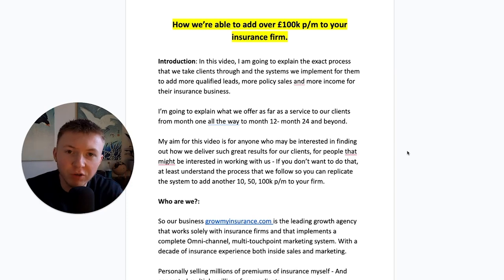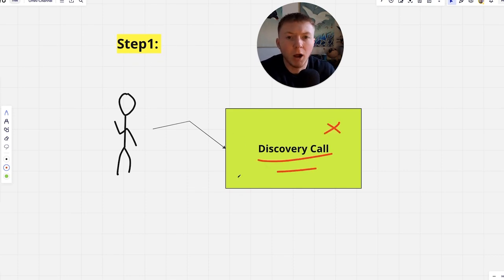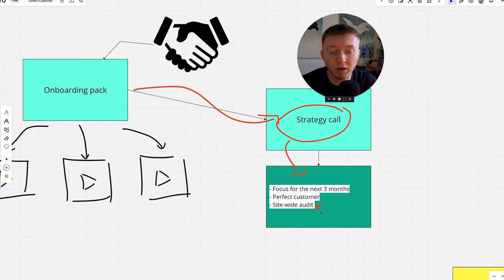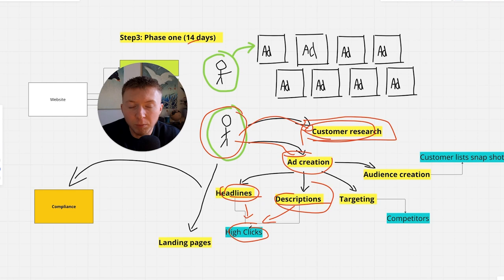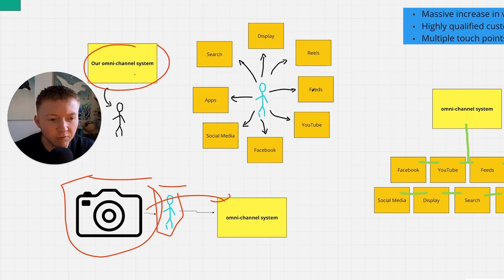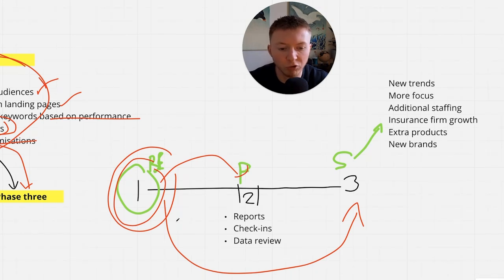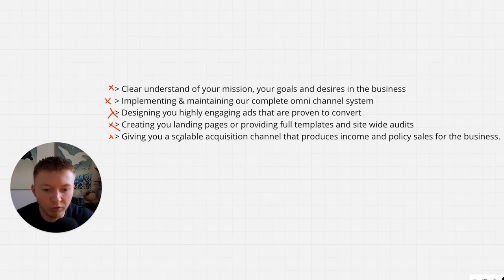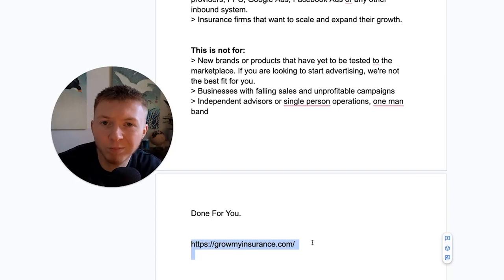My system to add over 100k p/m income to your insurance business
get insurance leads, generate insurance leads, insurance sales, insurance leads